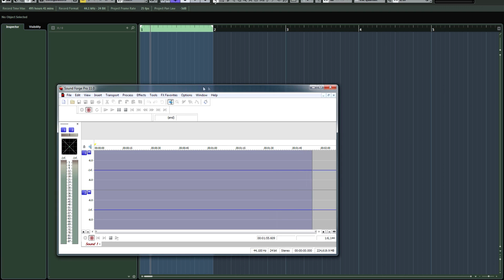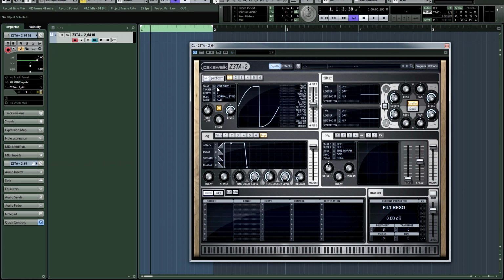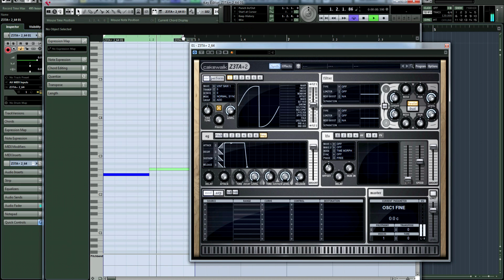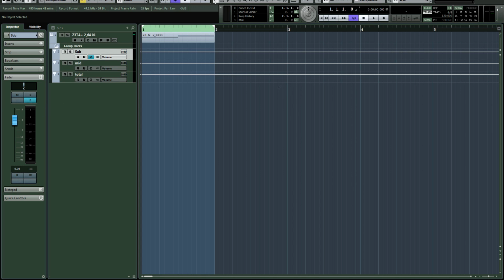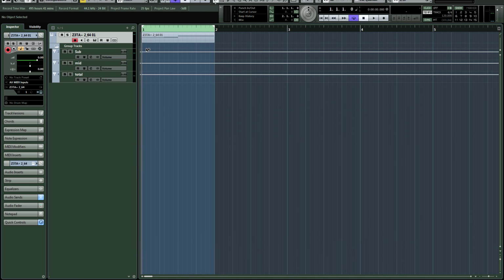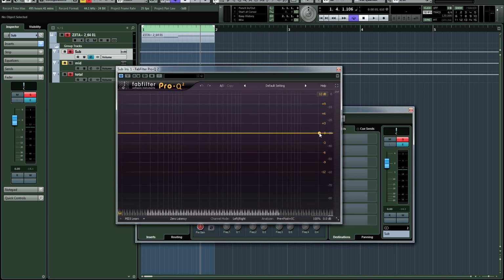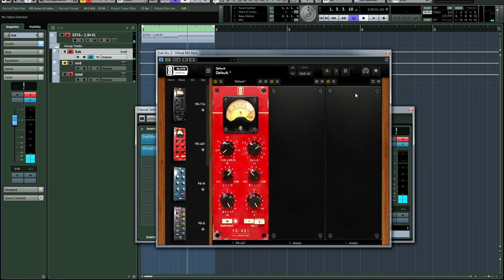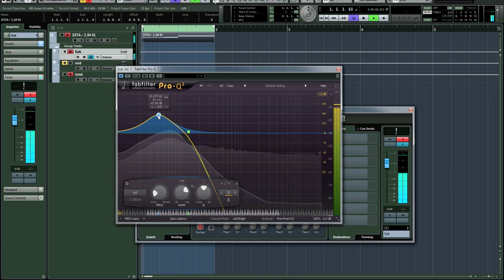INSIDEINFO || Bass Design Tutorial | Sample Genie Preview